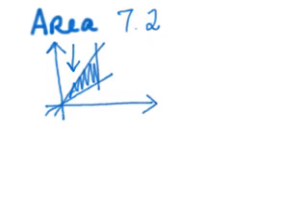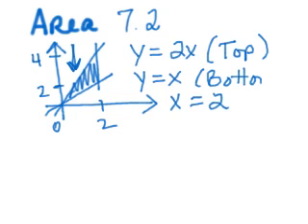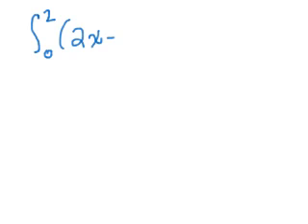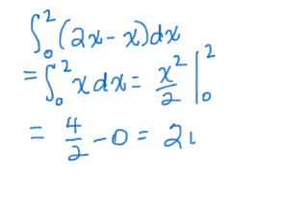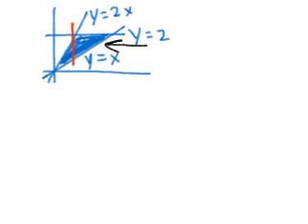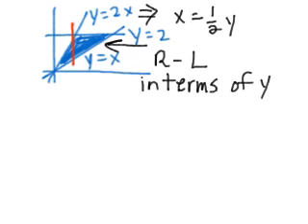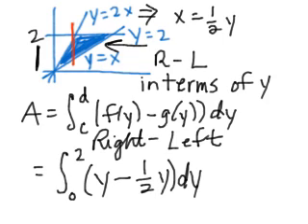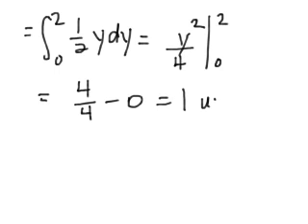Area between curves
area between curves, calculus